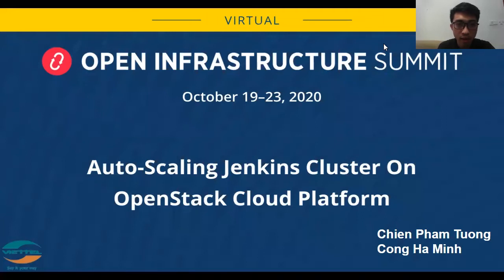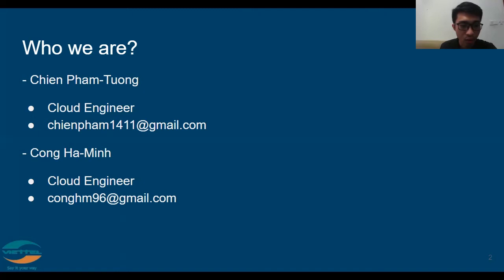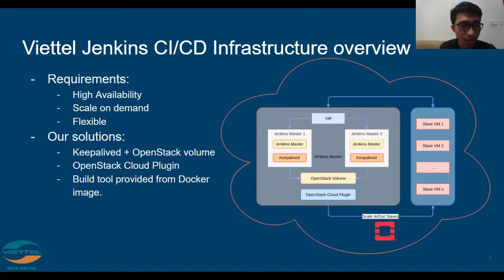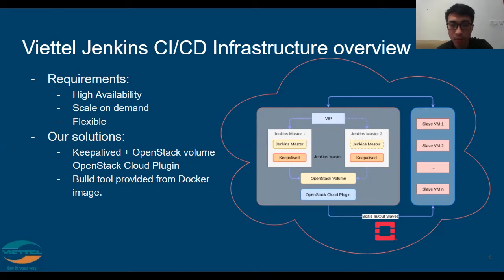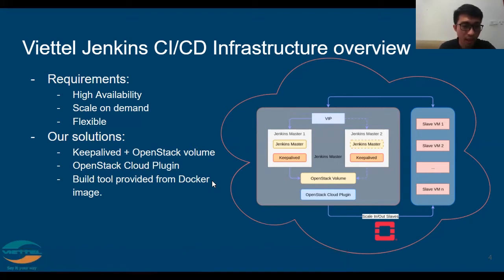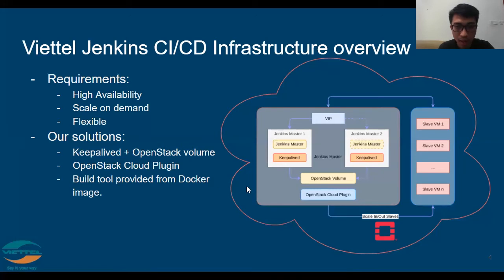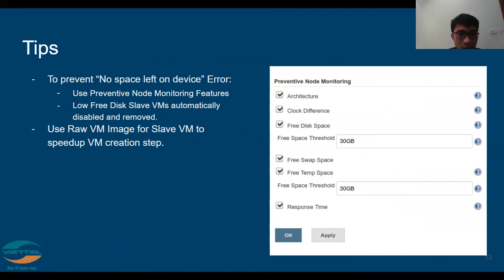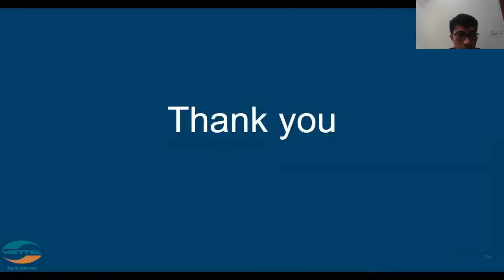Auto-scaling Jenkins Cluster on OpenStack Cloud Platform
Jenkins is a great software obviously, acts as a framework for continuous integration, delivery, or deployment. However, one of the most challenges when maintaining Jenkins cluster is capacity management because overtime, the number, and size of jobs increase, which requires more and more resources. In order to run the business efficiently, Jenkins's infrastructure should be able to handle any demand, and scalability comes into play. Thank to cloud computing, we can bring auto-scaling features into the Jenkins cluster to enhance elasticity, power on serving user's demand. In this session, we will reveal our solution to make things possible on the OpenStack Cloud Platform by leveraging Jenkins's monitoring and plugins support feature.

Speakers: Cong Ha Minh, Chien Pham Tuong
Track: CI/CD